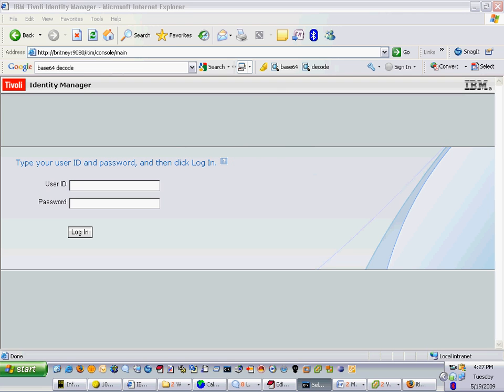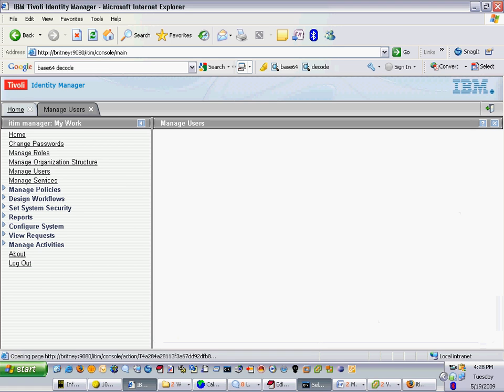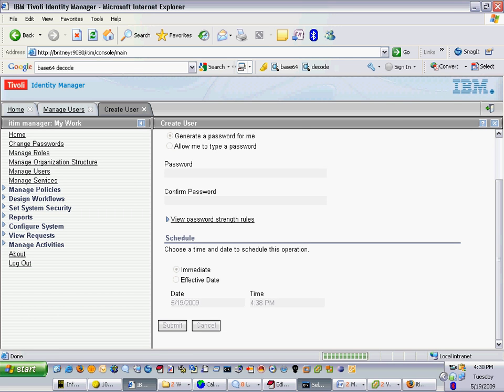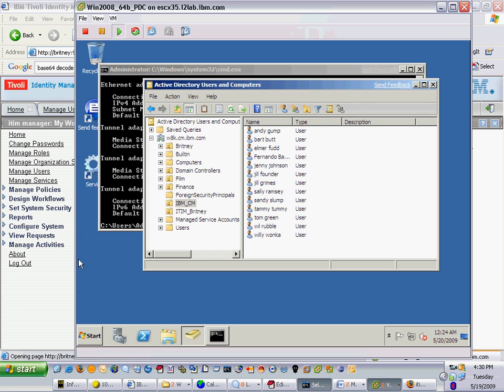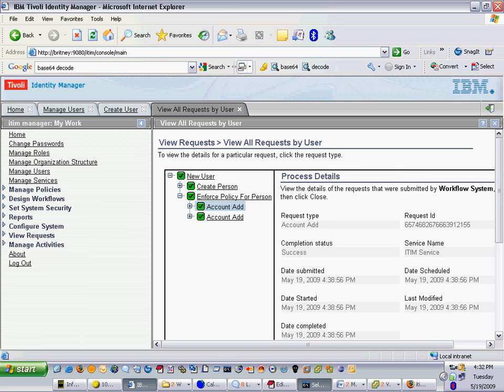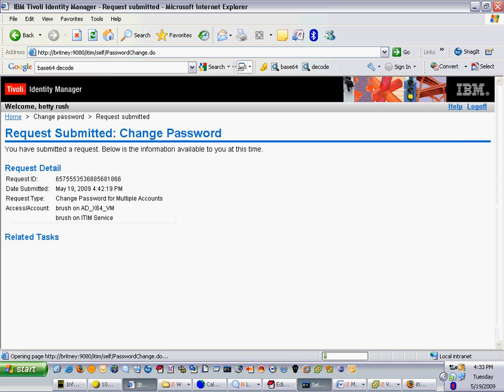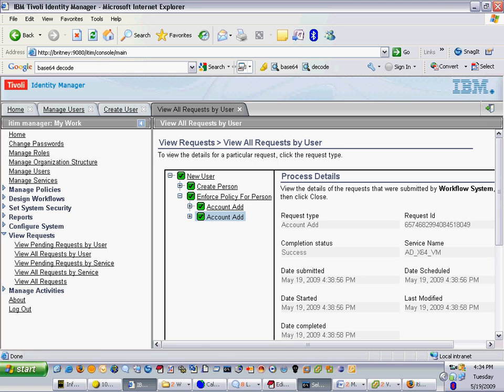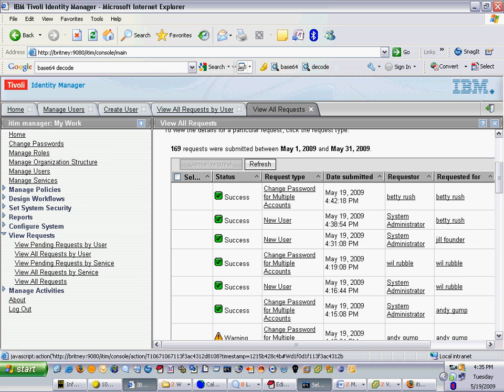ITIM 50 AD Account created in a specific OU based on a role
Creation of an ITIM and Active Directory Account in ITIM via a static role.